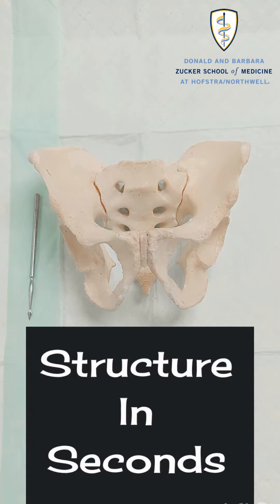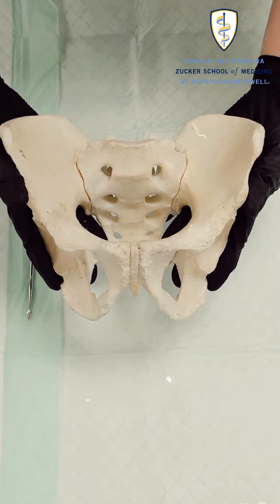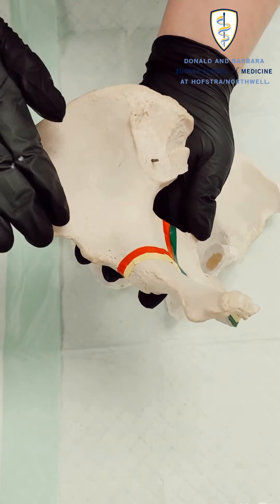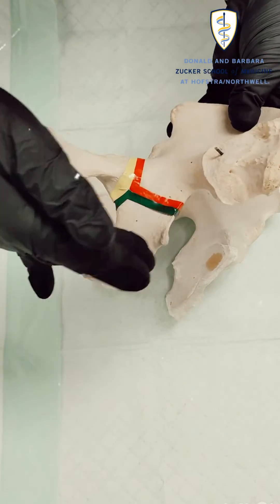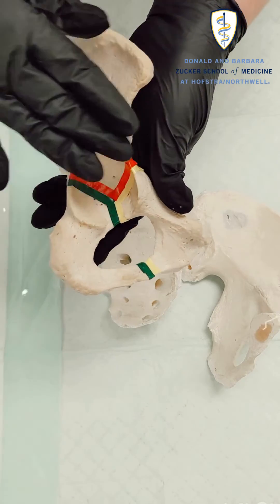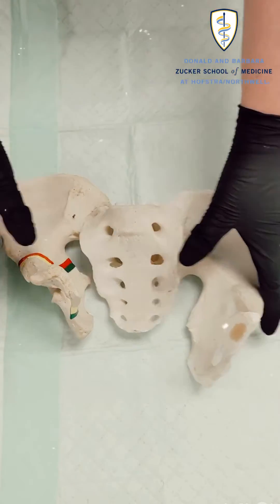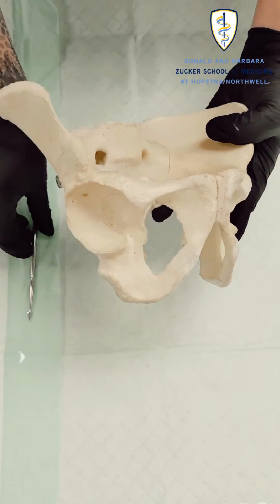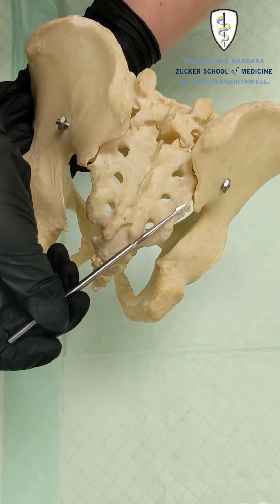Structure In Seconds : Bony Pelvis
Bony Pelvis - with Instructor of Structural Sciences, Shannon Knutson.

In this video, we discuss the fusion of three bones to form the os coxa or hip bone and identify important landmarks on the bones.